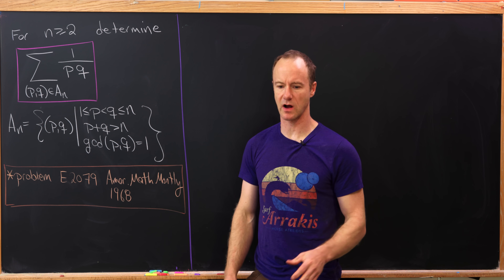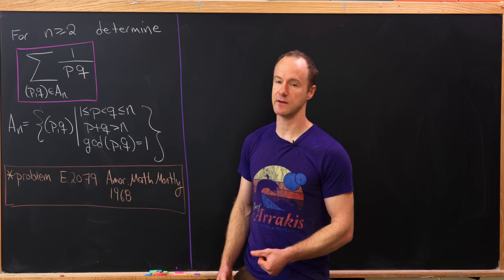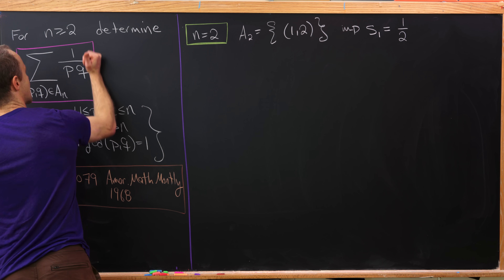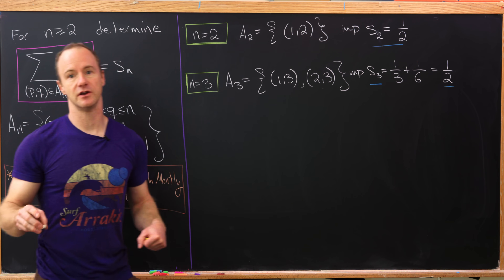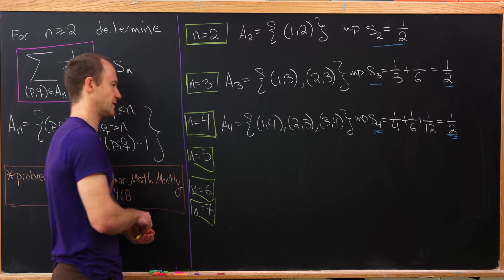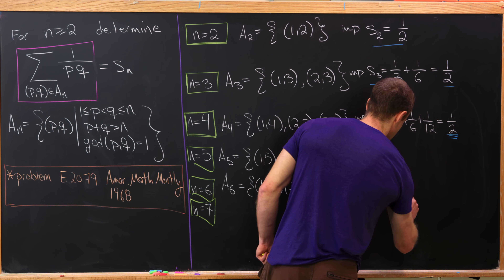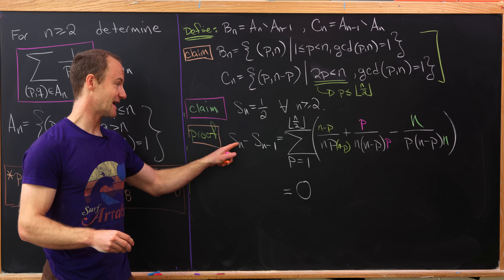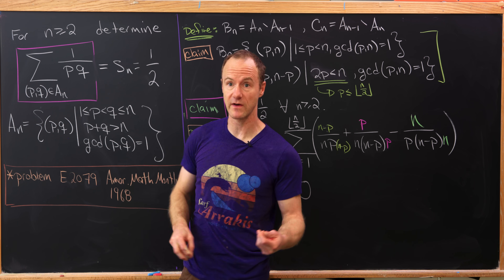how to take a sum over a set